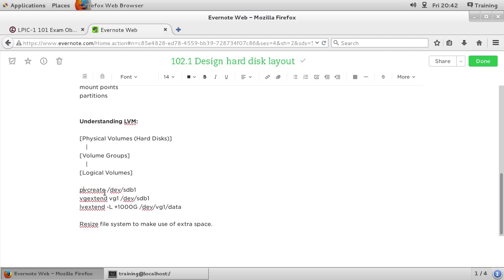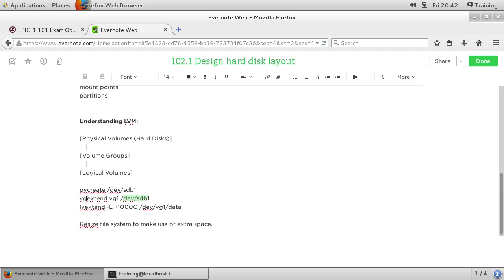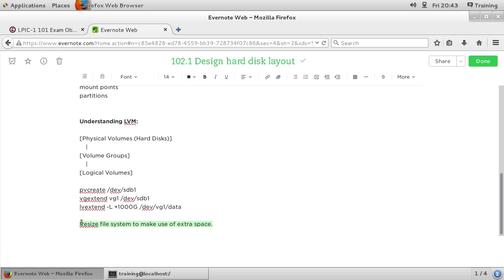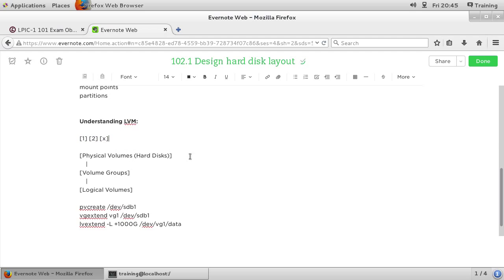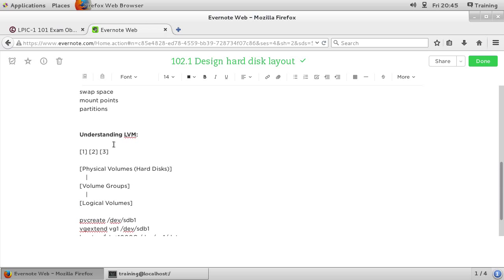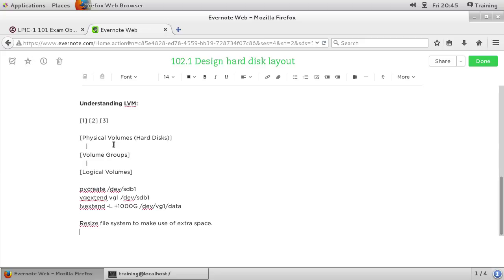03 Understand LVM